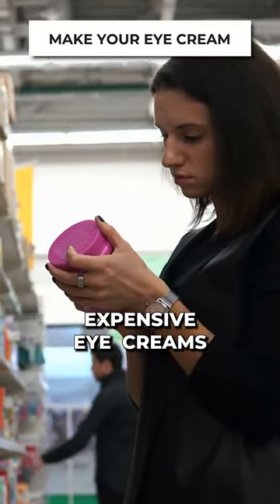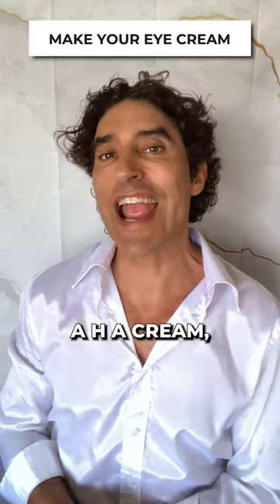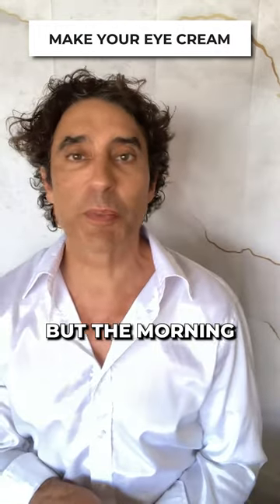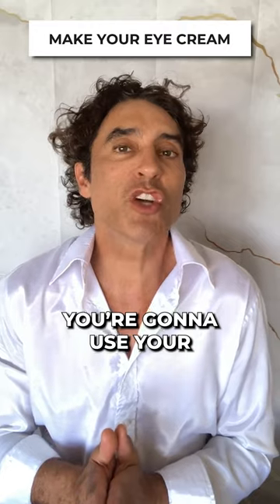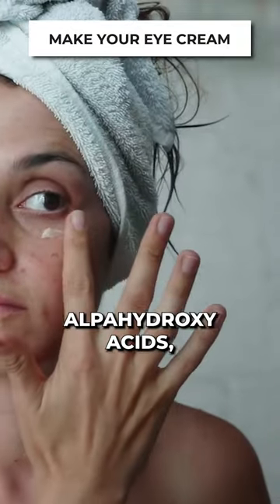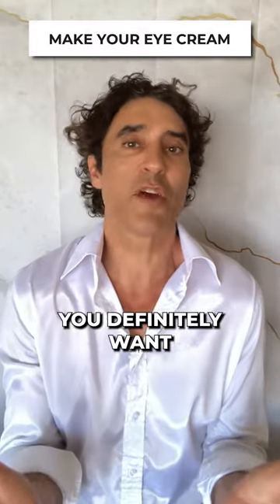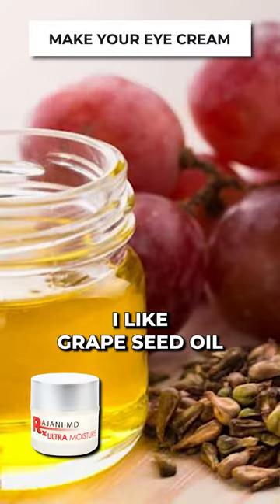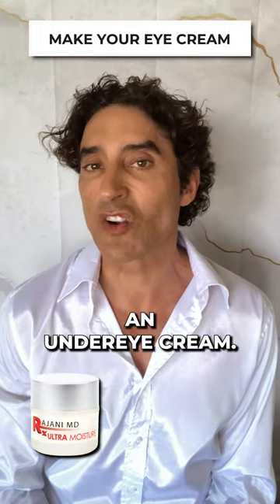👀 INEXPENSIVE Under Eye HACK 👀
Are you using and eye cream? Is it expensive or adding to the complexity of your routine? Well it is not necessary. You can combine some existing skin care products if you wish. I do and my patients do. I love AHA cream and a great moisturizer with organic oils. Keep the under eye looking great with tight bright skin to  look younger and healthy.

Please send promotional items, etc to:
1767 12th St, #222  Hood River, Oregon 97031
SIGN UP TO LEARN  / Techniques Virtually and In Person at:
WATCH THIS:
THE ONE VITAMIN DEFICIENCY THAT MAY BE WRINKLING YOUR SKIN: